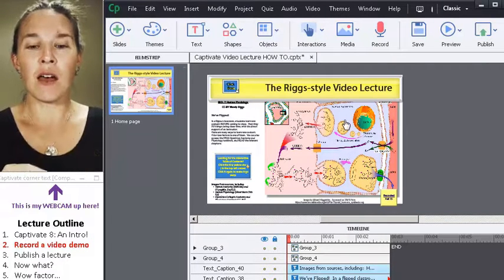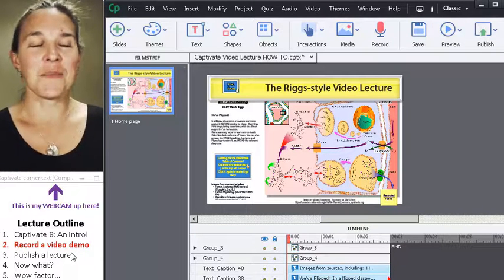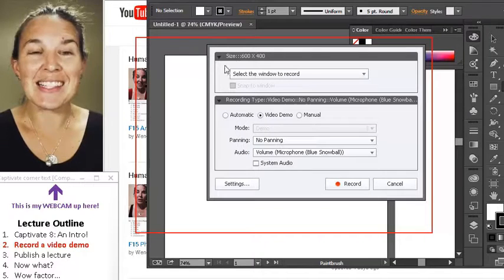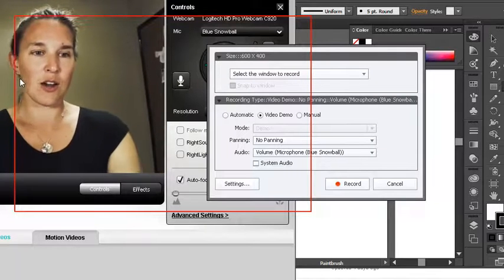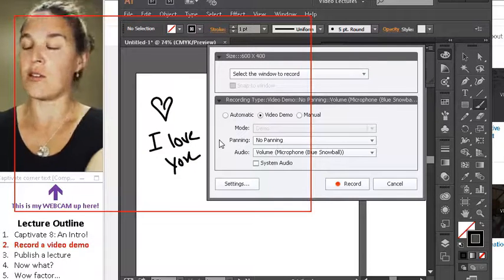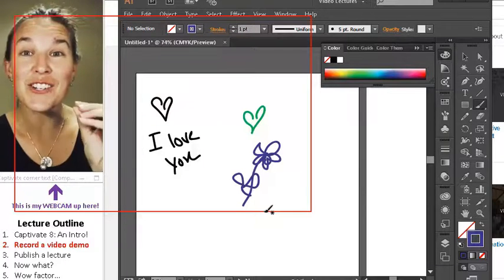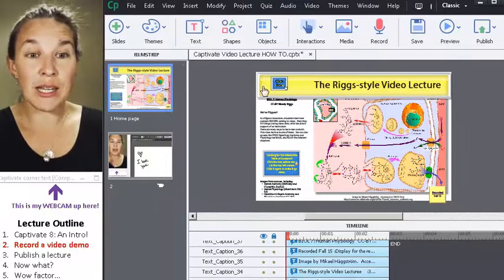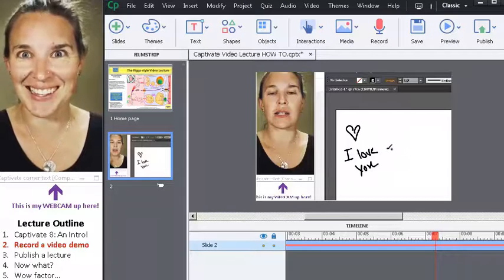Video Lecture HOW TO 2- Video demo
I get lots of questions about how I record these video lectures for my flipped biology classes.  Here's the second video (of five) explaining the (rather convoluted) process.